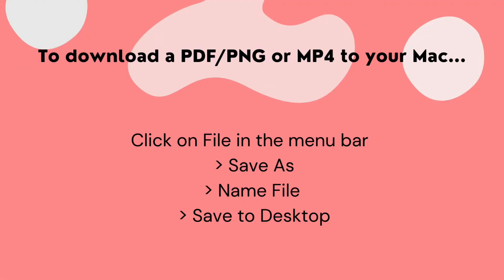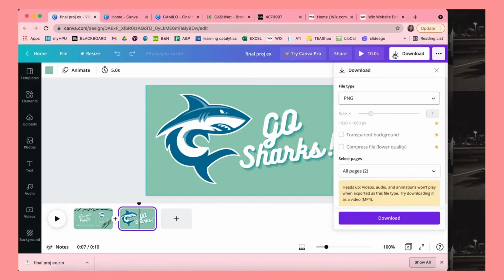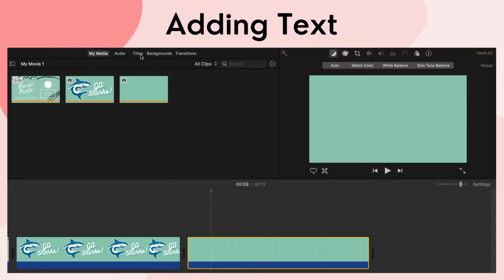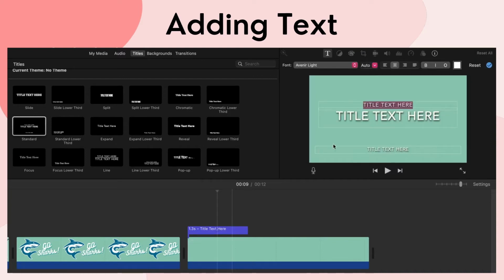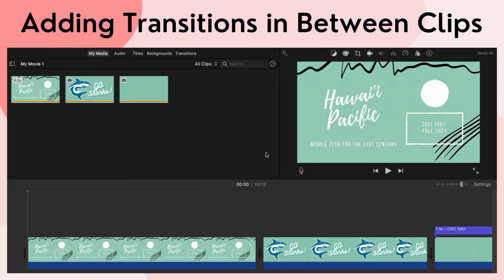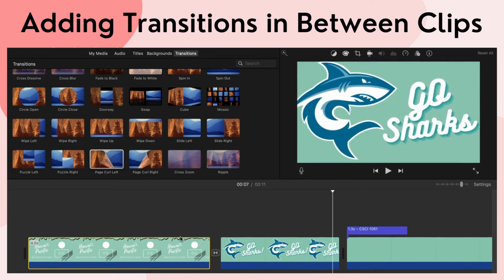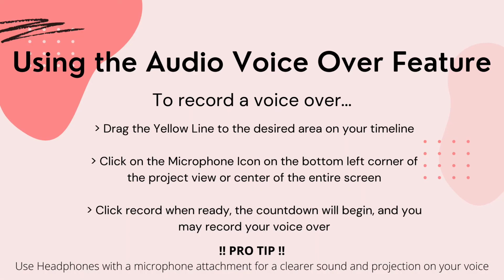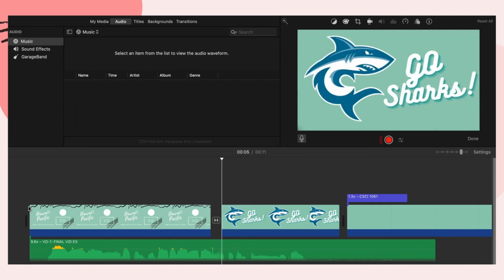C FINAL CamKay